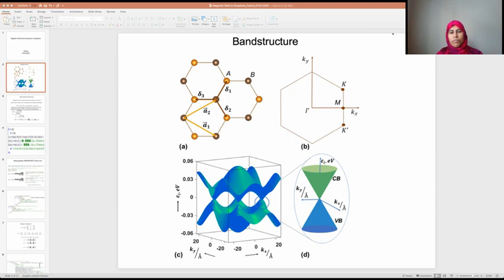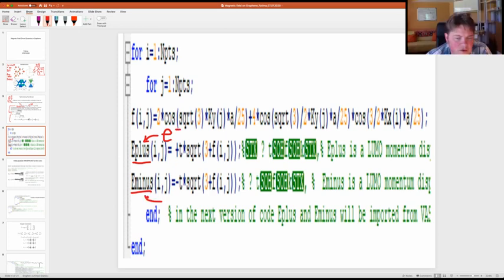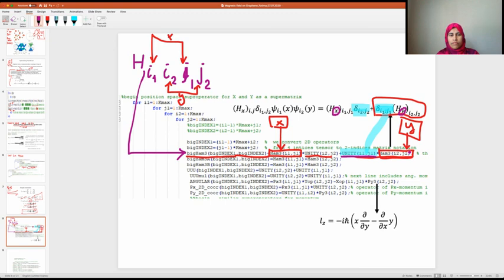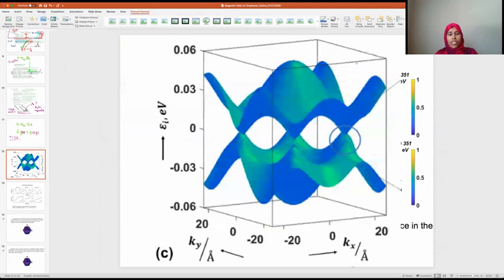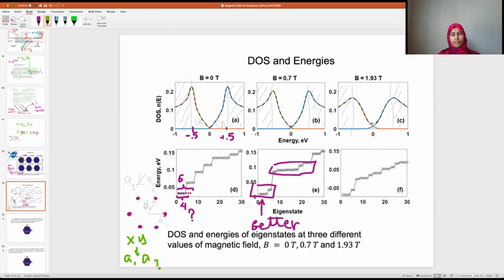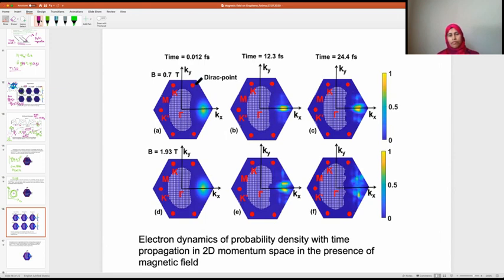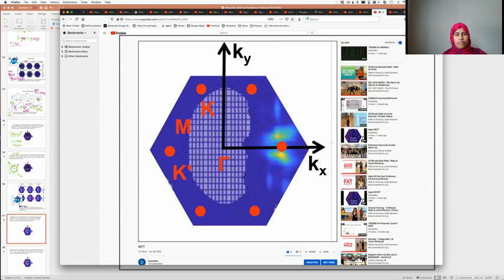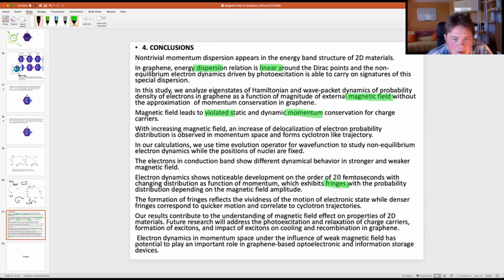671063 NDSU CHEM Mtg 7 7 2020